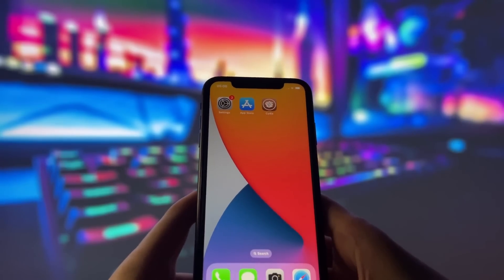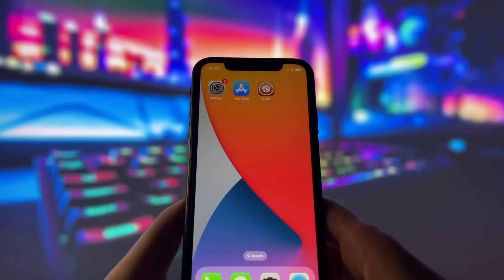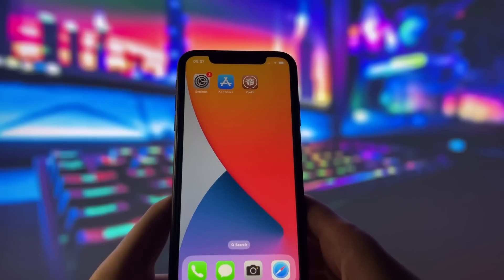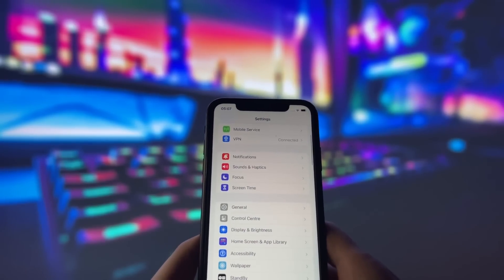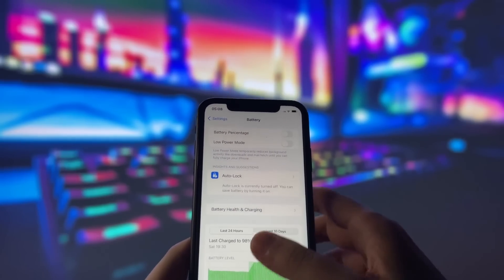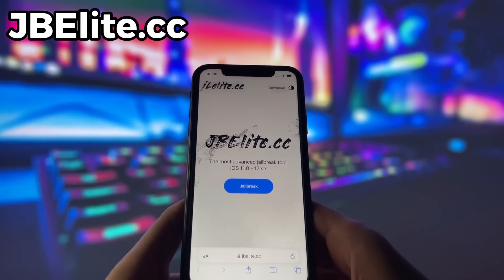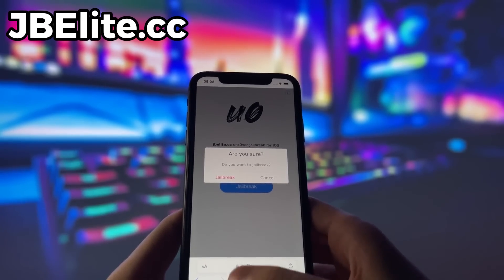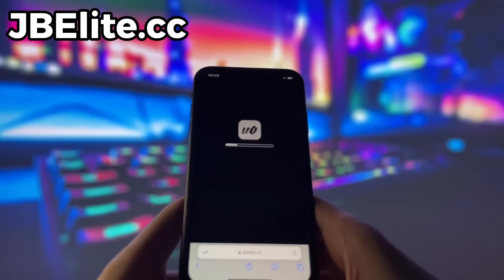iOS 17.6.1 Jailbreak - How to Jailbreak iOS 17.6.1 (NO COMPUTER)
Hey there! In this video, I’ll show you how to jailbreak your iPhone or iPad running iOS 17.6.1 without needing a computer.